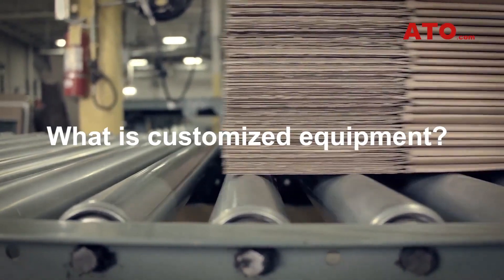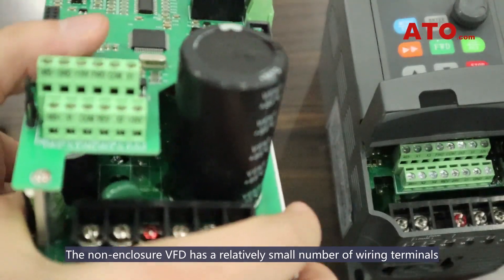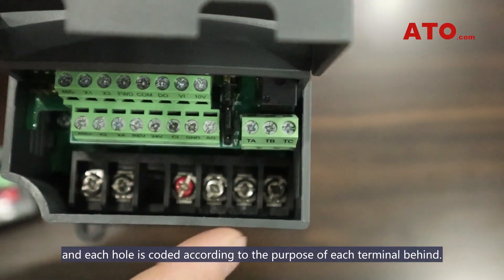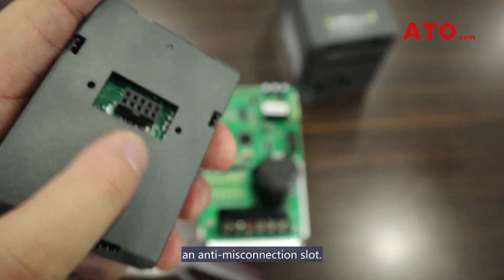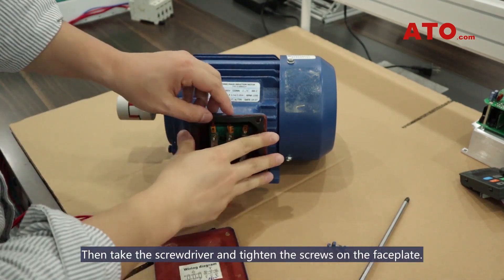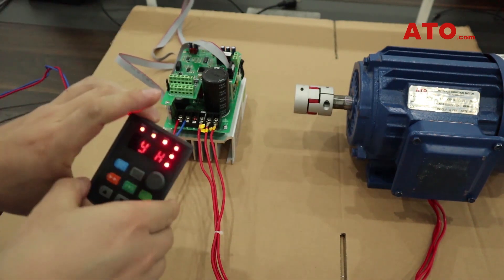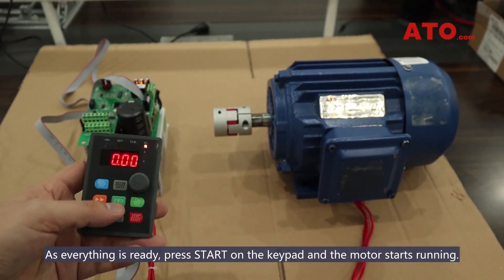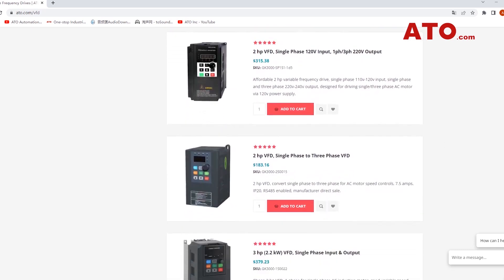Non-enclosure VFDs for Design-Manufacture of Customized Automatic Equipment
To get the product shown in this video on a good deal,

This video includes three parts:
1. What is customized equipment?
2. Difference between non-enclosure and standard VFDs.
3. Pratical operation of ATO non-enclosure VFD.
All above explains the features, functions and working of non-enclosure VFD.
Hope you'll find it helpful!
Check our previous videos on VFDs for technical assistance.